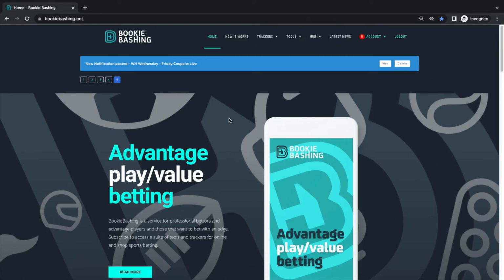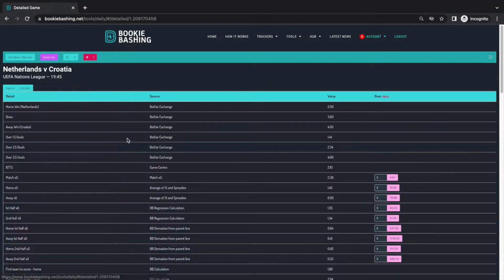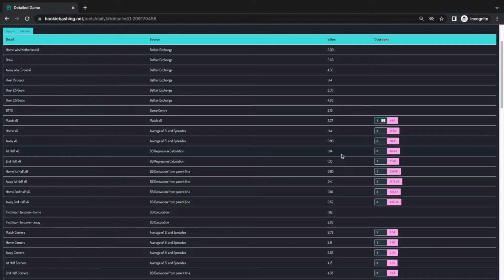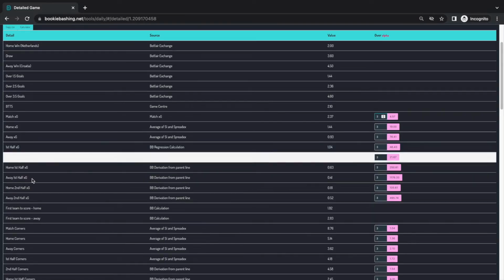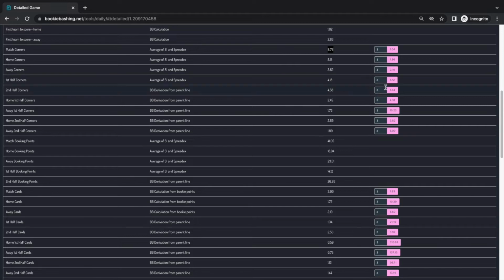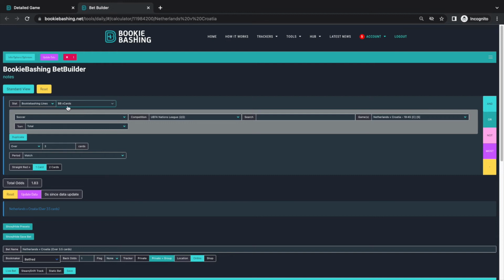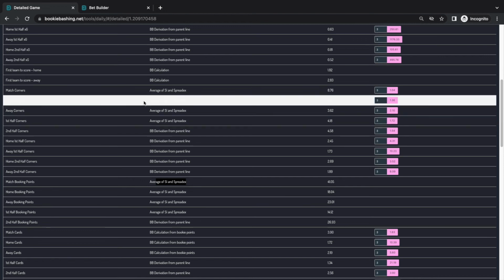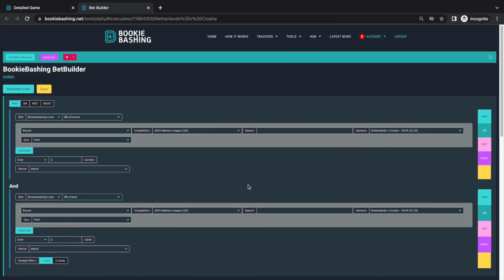Detailed Games Tool for Football Betting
Video Course for Bookie Bashing Members: Session 3.8 - Detailed Games